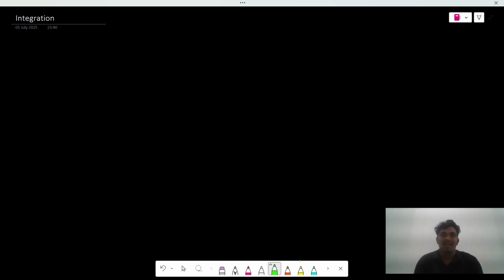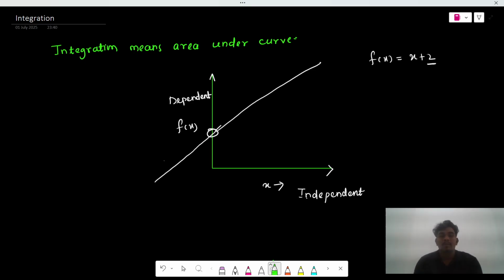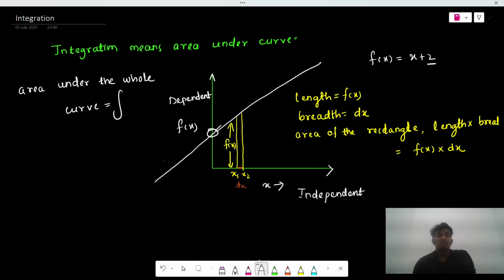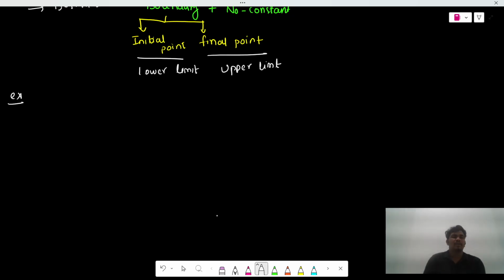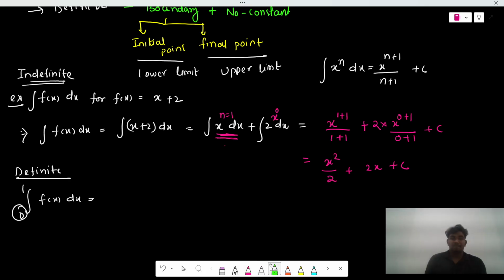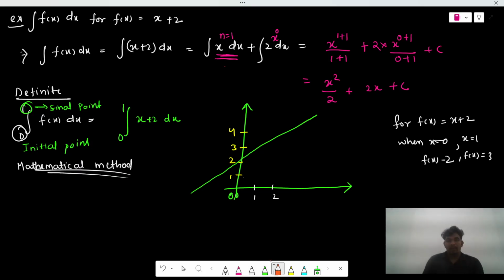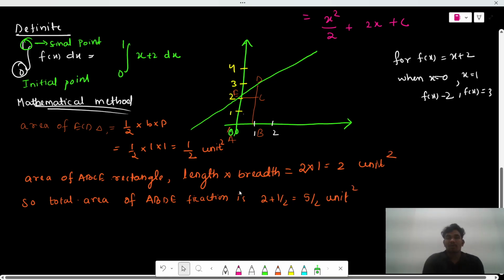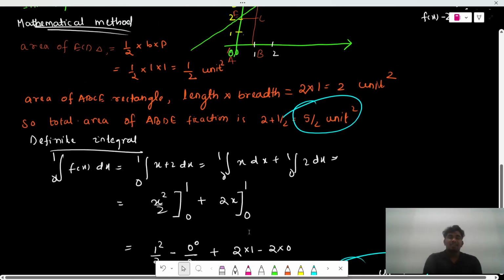Introduction to Integration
🎓 Master Physics for Boards & Entrance Exams | Clear Concepts, Fast Tricks & Real Understanding! 🚀

Welcome to your one-stop destination for cracking both Board Exams and top-tier Entrance Exams like JEE, NEET, CUET(UG), IAT, and more!

Here we dive deep into Physics concepts, simplifying even the toughest topics with crystal-clear explanations, real-life examples and shortcut techniques.

📘 What You’ll Learn:

+ Concept clarity aligned with ICSE/CBSE/State Boards syllabus.

+ Application-based problem solving for entrance-level MCQs.

+ Proven tips, tricks and strategies to score higher.

+ Visual explanations & solved examples for better retention.

+ Mode of Communication is Odia + Hindi + English

Ace your 10th, 11th & 12th board examination with us. Here you will get all the board, entrance oriented concept of the Mathematics and Science.

We are sticked to CHSE, CBSE and ICSE, 9th,10th, 11th & 12th board and entrance syllabus.

Whether you're aiming for a perfect score in Boards or striving to secure a top rank in Entrance Exams, we have your back.

🧠 Learn Smart, Practice Better, Succeed Faster.

For online class, offline class and mentorship
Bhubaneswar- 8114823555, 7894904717